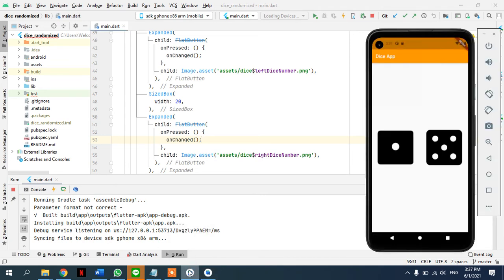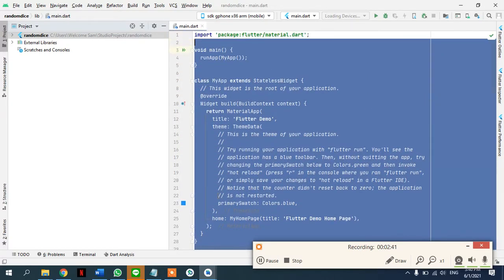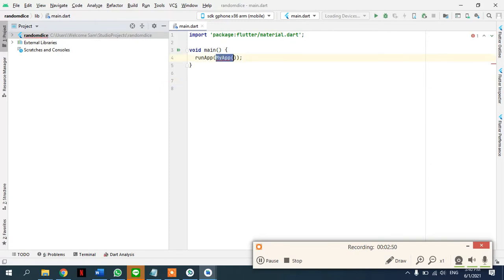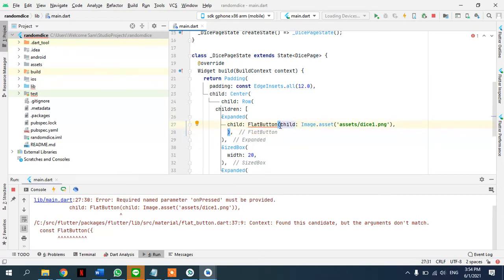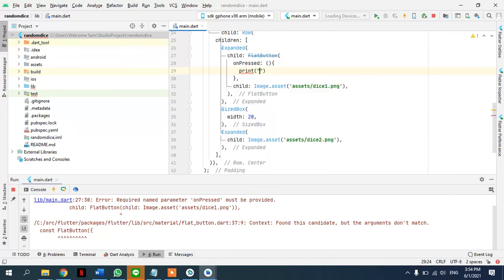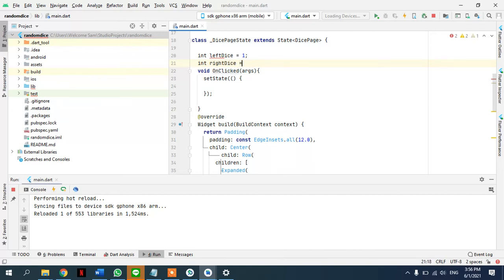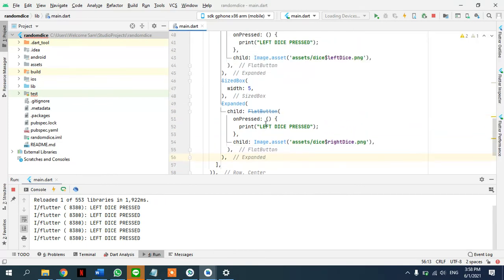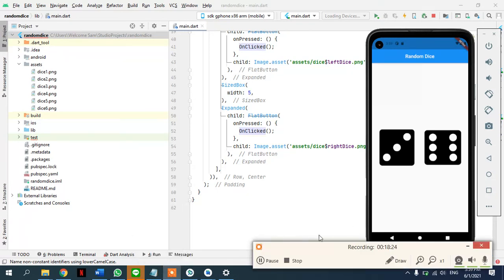Flutter DiceApp - Random Math Number | Flutter Beginner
Flutter Beginner App. In this app we will learn how to load local images (Assets) and also how to control the state of the app by using Stateful Widget. I have also used Math (package from dart) that helps us to generate a random number.